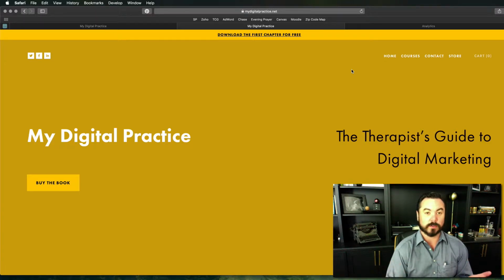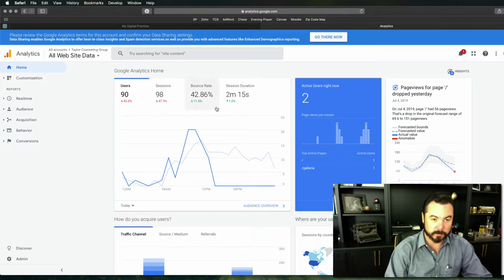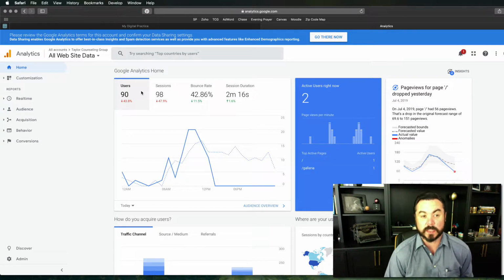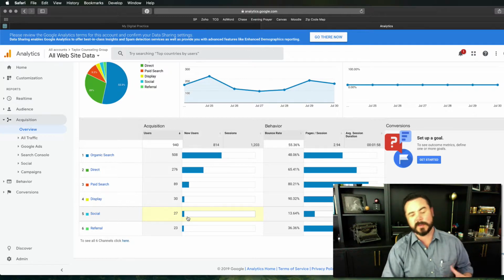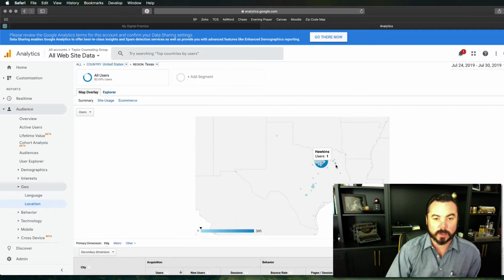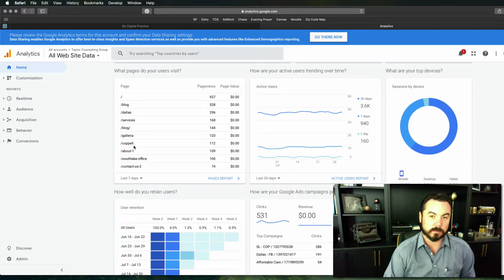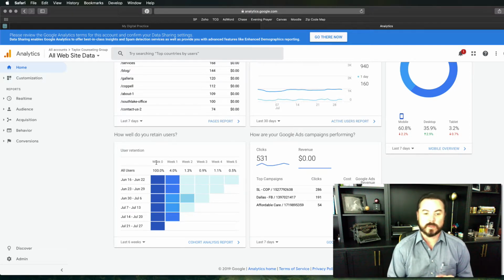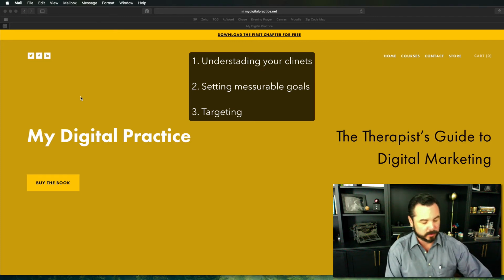Website Traffic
Are you tracking your website traffic? If not now Is the time to learn and get the right clients coming to your door.